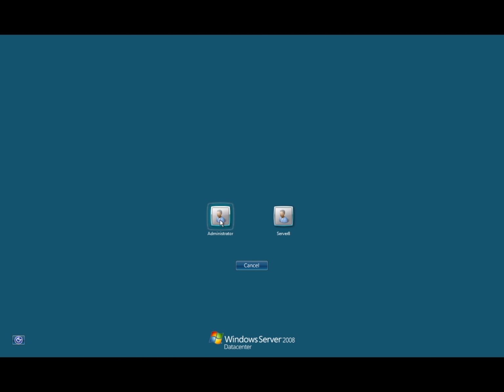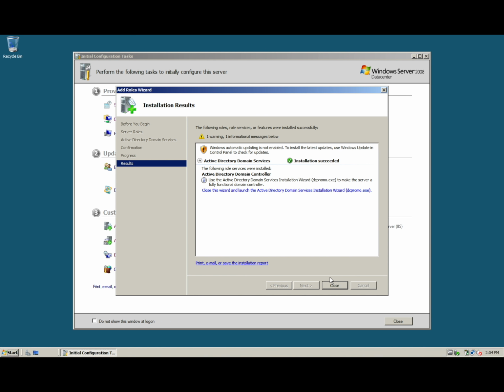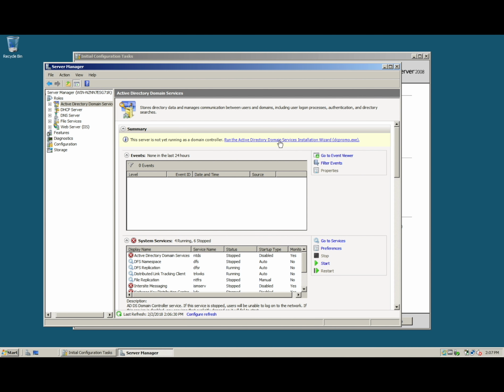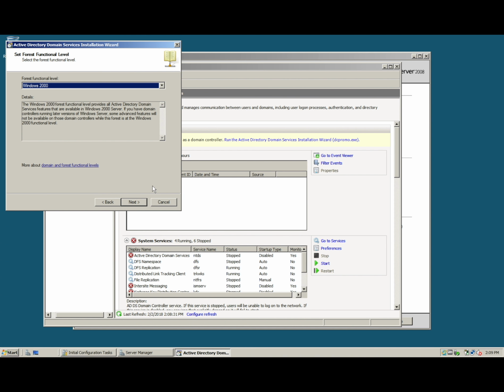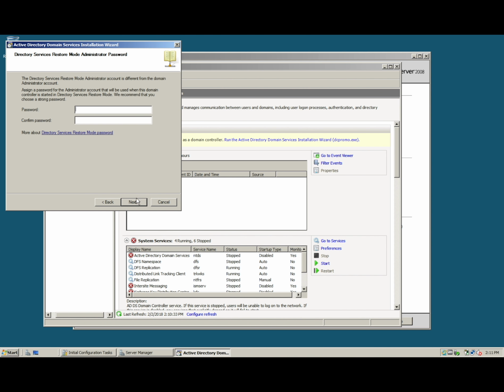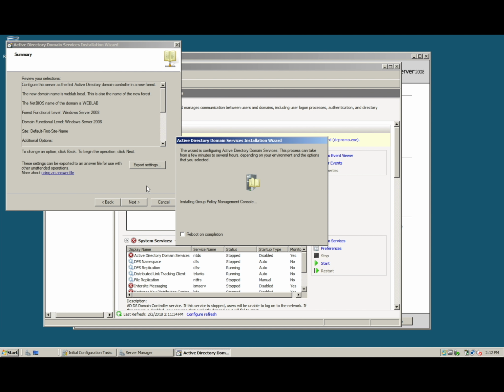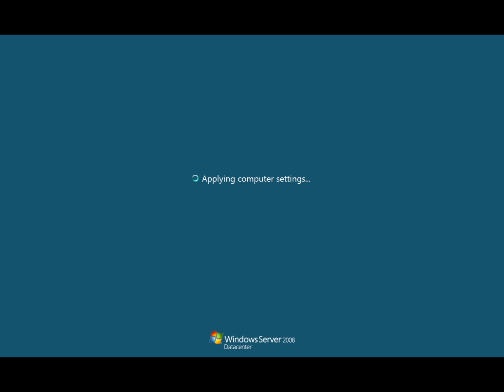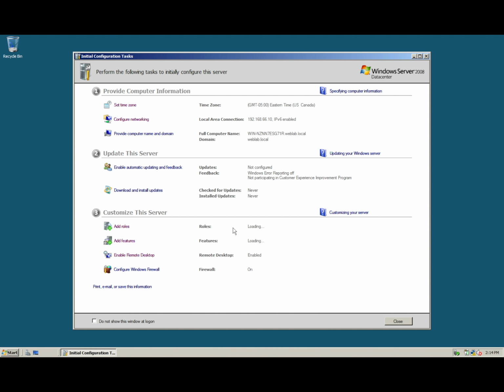Kali Linux Virtual Lab 7 Installing Active Directory Domain Services ADDS server role on Windows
Learn how to setup a virtual lab to do your penetration testing with Kali Linux. Learn how to hack with our great hacking series.

Become a supporter today and get early access to our hacking videos and more… Thanks!!

Series Agenda:

Kali Linux Virtual Lab - 1 Increasing the attack surface of the Windows 7 VM

Kali Linux Virtual Lab - 2 Adding a Static IP address on Windows Server 2008

Kali Linux Virtual Lab - 3 Installing DNS server role on Windows Server 2008

Kali Linux Virtual Lab - 4 Installing DHCP server role on Windows Server 2008

Kali Linux Virtual Lab - 5 Installing File and Web (IIS) Services  server role on Windows Server 2008

Kali Linux Virtual Lab - 6 Enable Remote Desktop on Windows Server 2008

Kali Linux Virtual Lab - 7 Installing Active Directory Domain Services (ADDS)  server role on Windows Server 2008

Kali Linux Virtual Lab - 8 Adding the Windows 7 Computer to the Domain

Kali Linux Virtual Lab - 9 Kali Linux Network Configuration

Upload Schedule:
Tuesday & Thursday